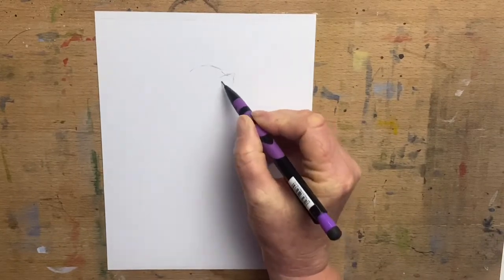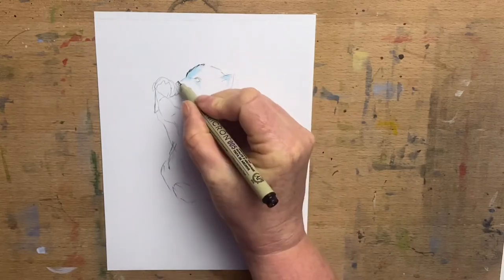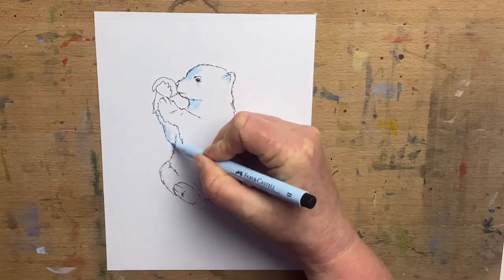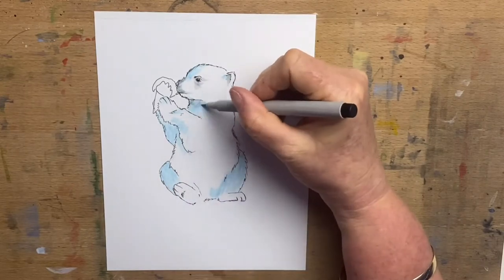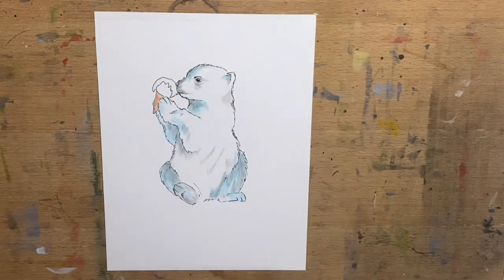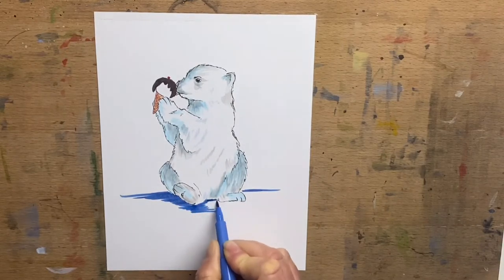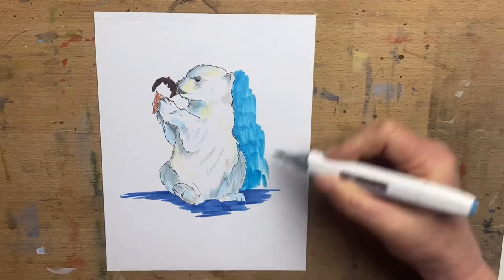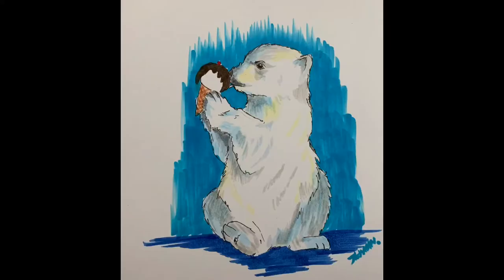Drawsome! ice cream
hi everyone, todays drawsome! prompt is ice cream, and being the wildlife artist that i am i couldn't help but add a cute little polar bear cub eating the ice cream. id love it if youd pop over and check out aurora's art world's drawsome! i had an amazing time drawing this icecream being eaten by a polar bear with my fabercastell pitt pens,and my shinhan touch liners ,drawing is my absolute passion, I’m so exited to be joining the amazing aurora at aurora’s art world for the rest of the year in the drawsome! Challenge ,
I’m exited to talk you through how I draw this ice cream being eaten by a polar bear cub  and I hope you’ll join aurora and I on this fun drawsome journey.
We’d love it if you’d join in with the prompts on insta with the hashtag drawsomesquad so we can see your work and share your drawing journey as well.
, I also have a twitch channel where I create these artworks live up to 7 days a week ,I love to have a chat while I work and I’d love you to join me there @ , I also have Instagram where I love to share my art daily Have an awesome day and thanks again, I’ll see you all next video.